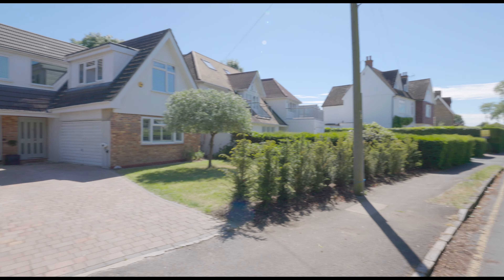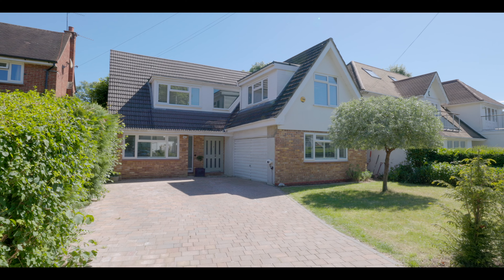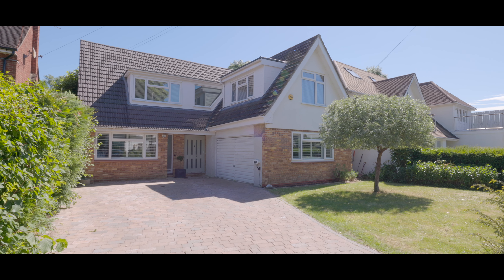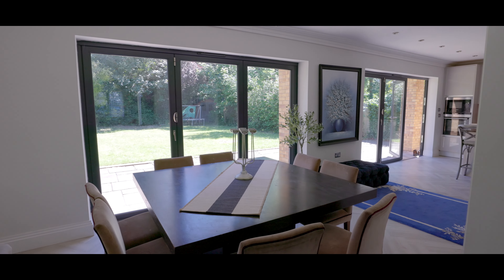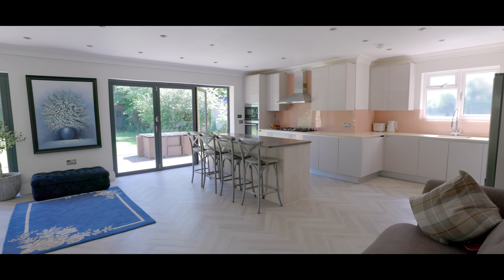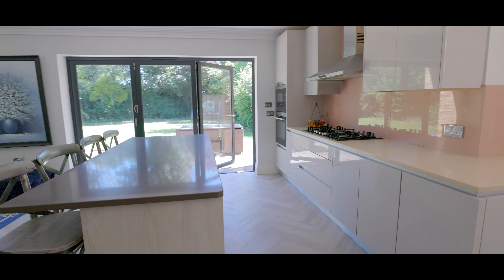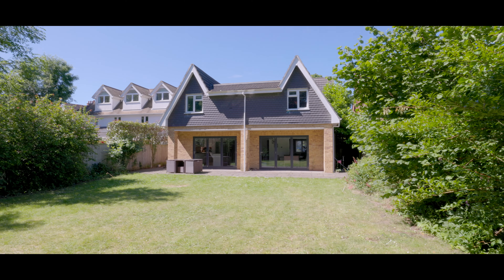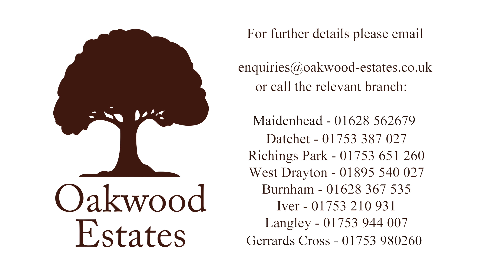Montagu Road - Datchet